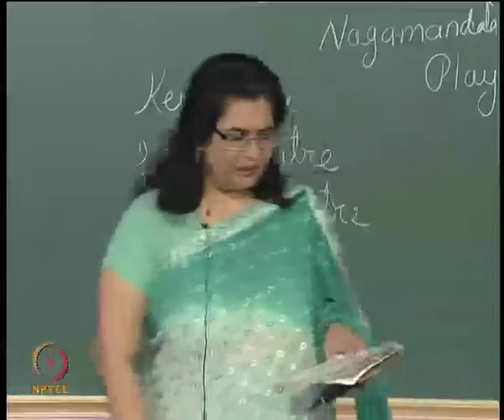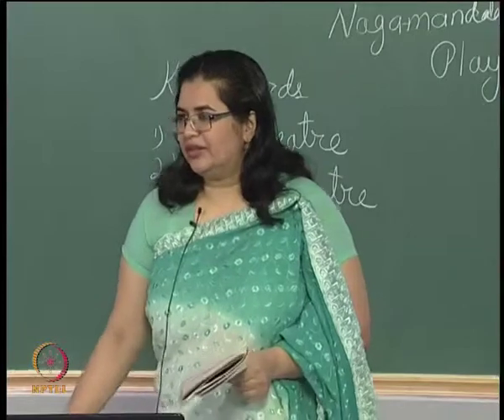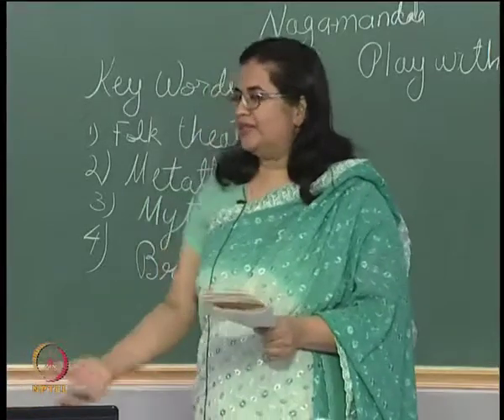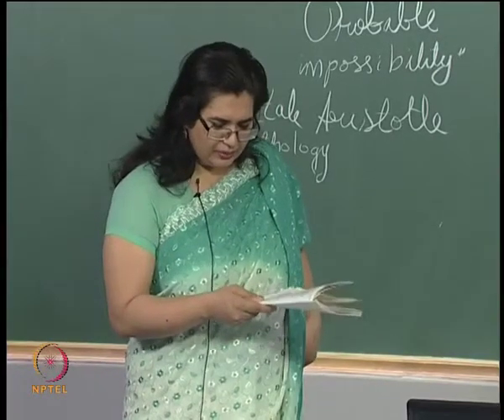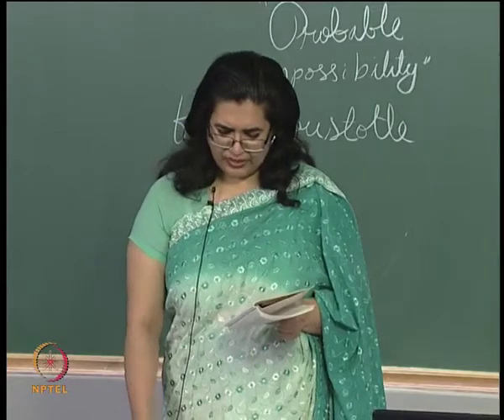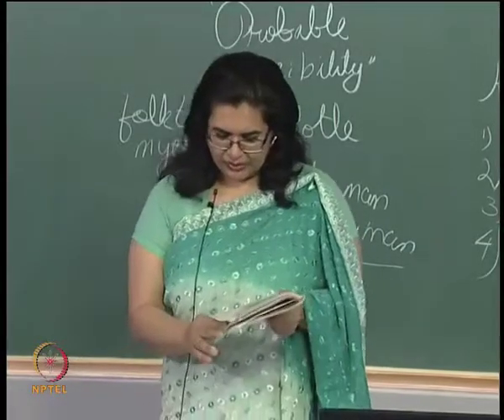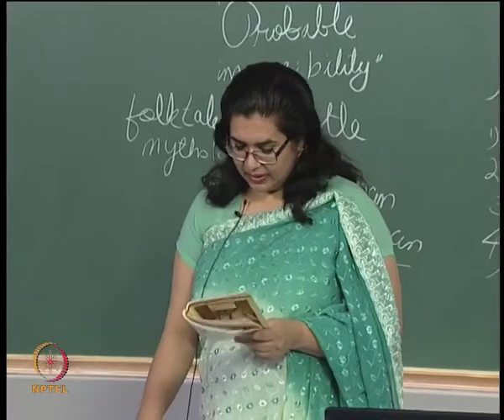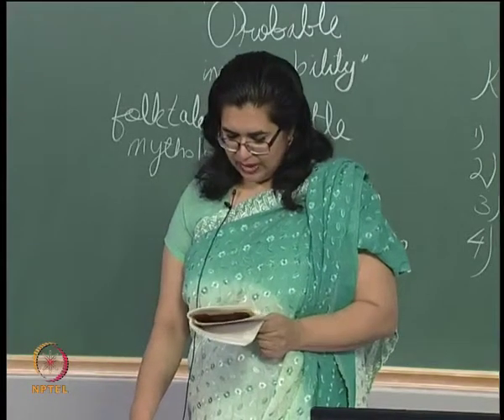Mod-01 Lec-22 Lecture-22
Contemporary Literature by Dr. Aysha Iqbal Viswamohan, Department of Humanities and Social Sciences, IIT Madras.